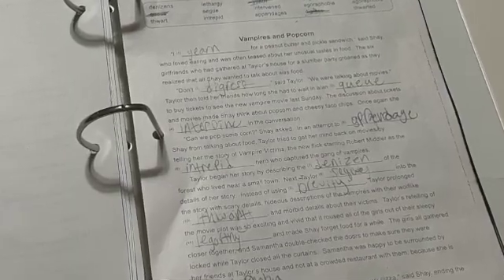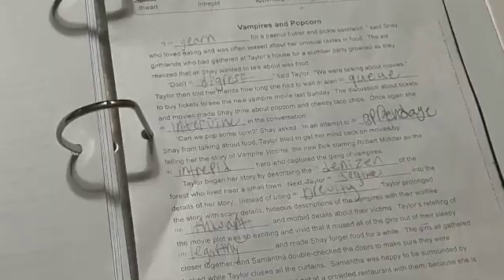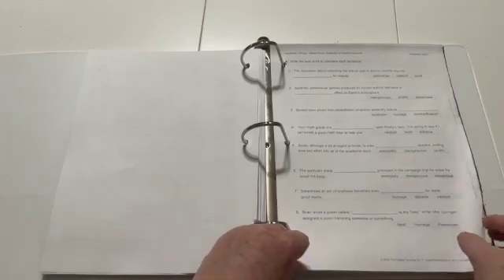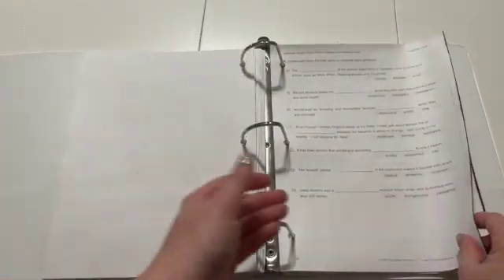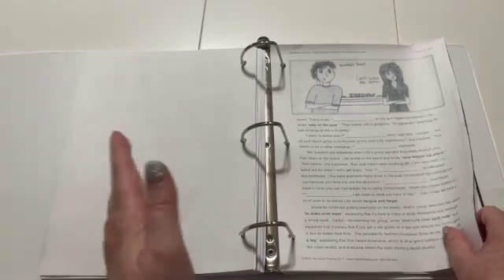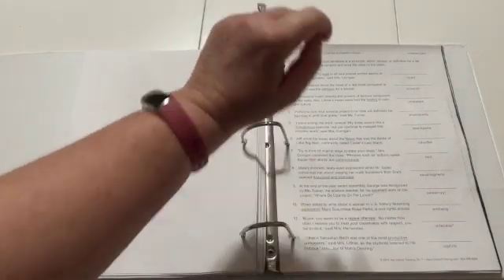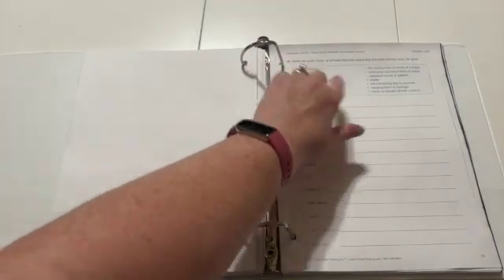Vocabulary Virtuoso ~ Critical Thinking Co ~ Middle School Homeschool Curriculum